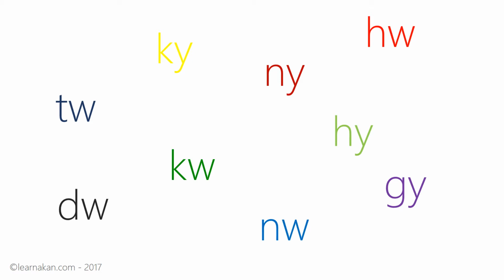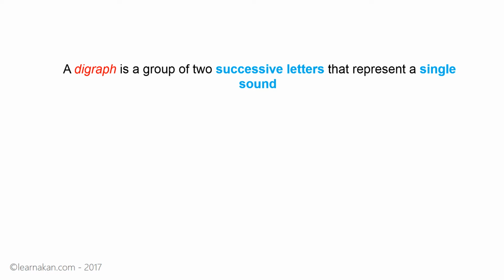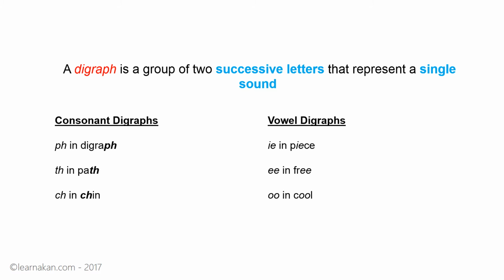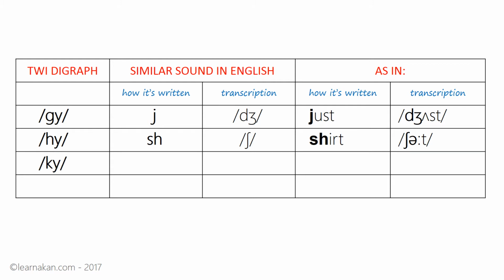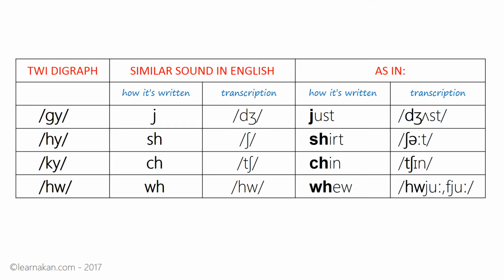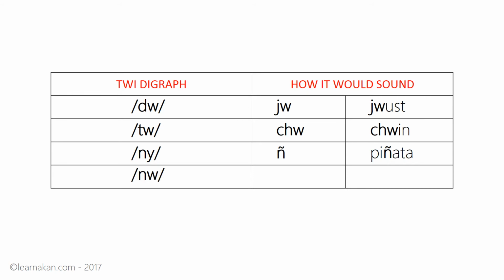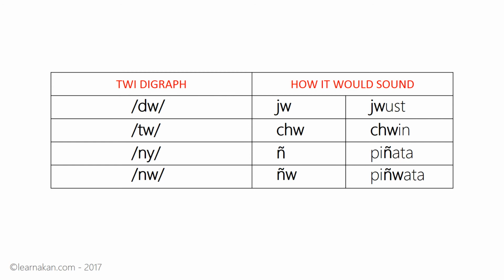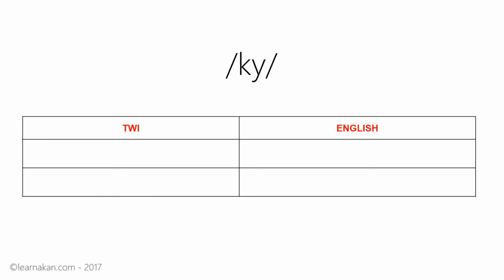Learn Akan (Twi) Grammar | Twi Consonant Digraphs | Lesson 2 | LEARNAKAN.COM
Translate from English to Twi and Twi to English for free

LEARNAKAN PAPER BOOKS:
LearnAkan English-Twi Dictionary
LearnAkan Asante Twi Vocabulary Level 1
LearnAkan Asante Twi Idioms Guide
LearnAkan Vocabulary Companion
LearnAkan Conversational Twi Guide
LearnAkan Twi Idioms Guide

OTHER RECOMMENDED BOOKS:
Bu Me Bɛ: Proverbs of the Akans
Let’s Speak Twi
Asante Twi Learners’ Reference Grammar
A Grammar of the Asante and Fante Language

ABOUT THIS VIDEO:
There are certain unique sounds in Twi whose pronunciation prove particularly difficult for non-natives and other late learners of the language. Knowing the right way of pronouncing these sounds will help speed up the learning process.

Today, we are looking at Twi consonant digraphs. The aim of the lesson is threefold: 1. to inform ourselves of what digraphs are, 2. to list the consonant digraphs we have in Twi, 3. to give examples of Twi words that contain each of the digraphs listed under 2.